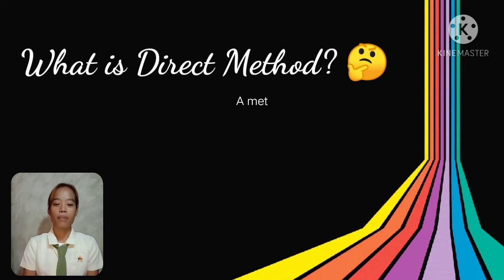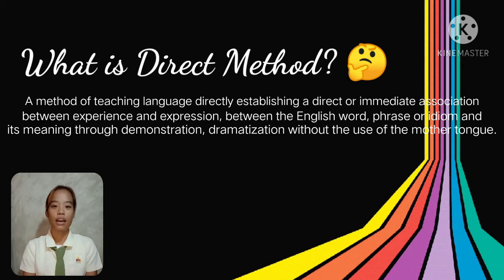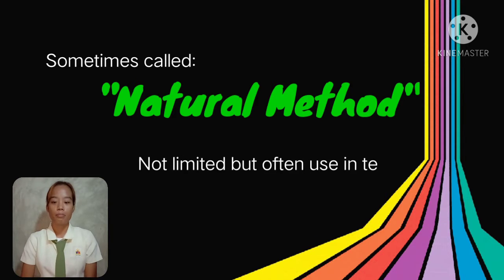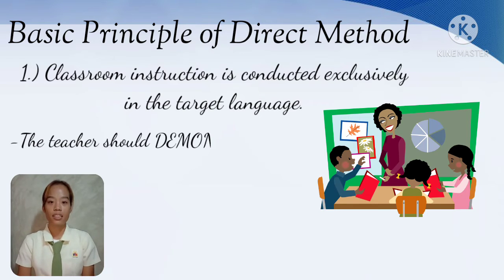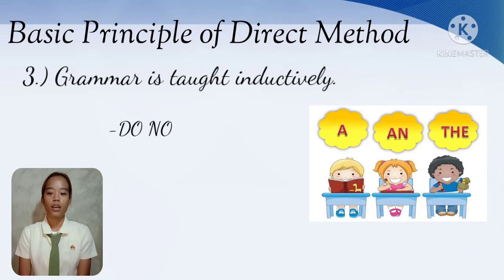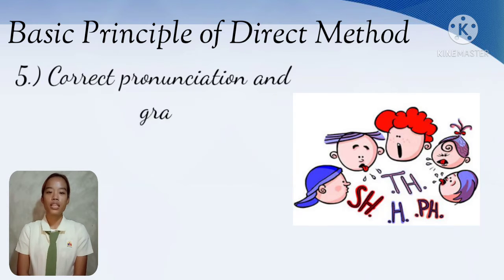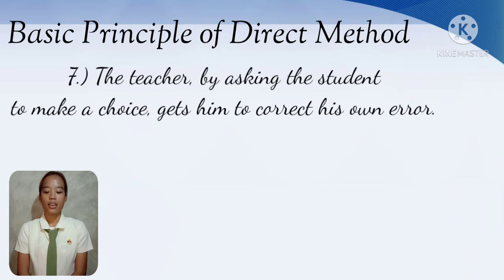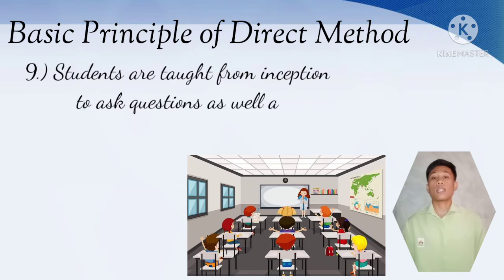Online Class video presentation task...... "Direct Method" Topic